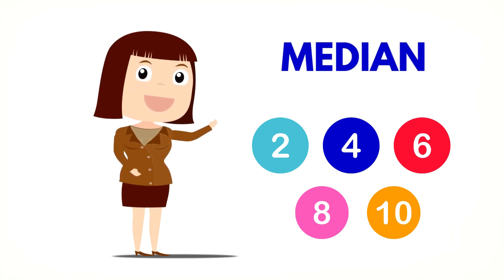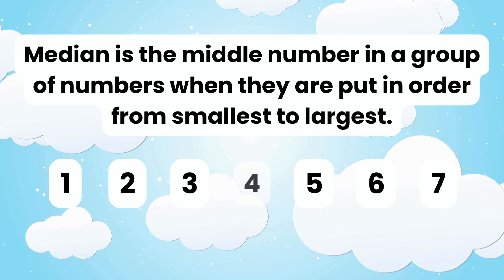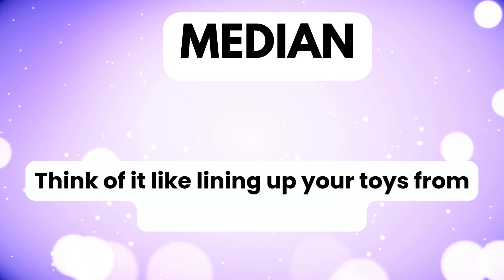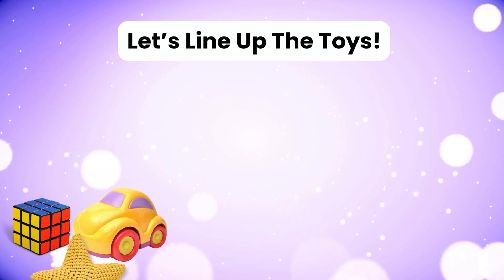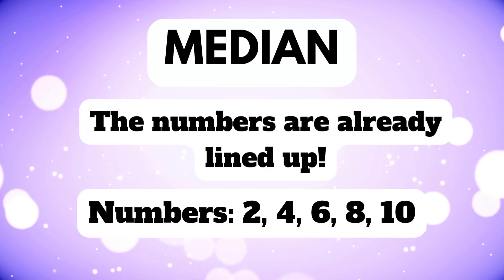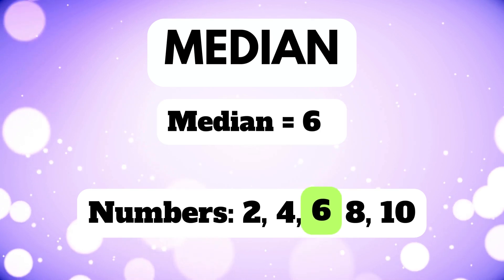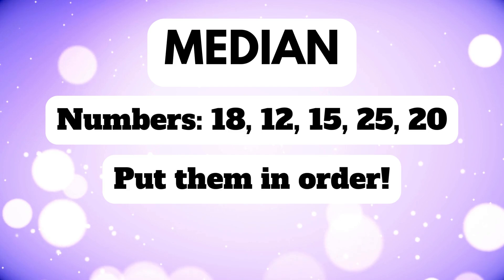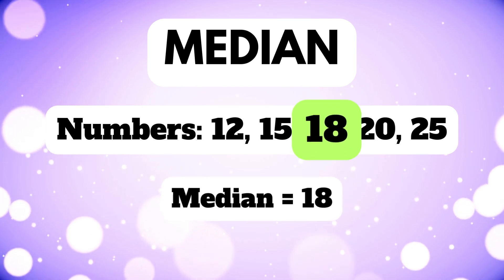What is the Median? | How to Find Median! Easy Math for Kids!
Let's learn how to find the Median (Middle number). What is the median? Learn in the most fun and simple way!